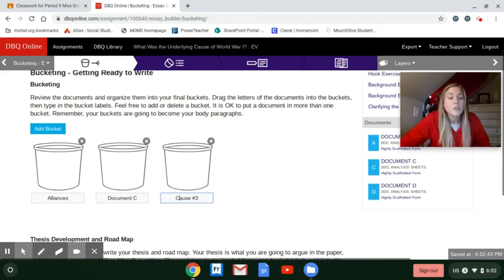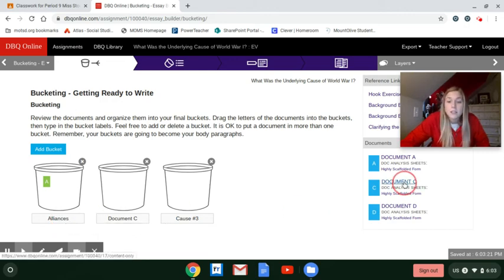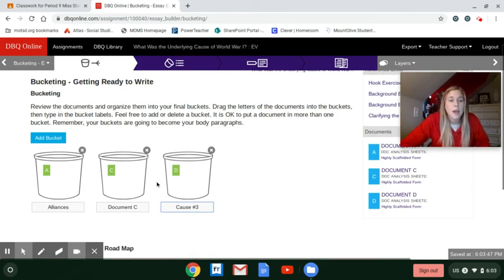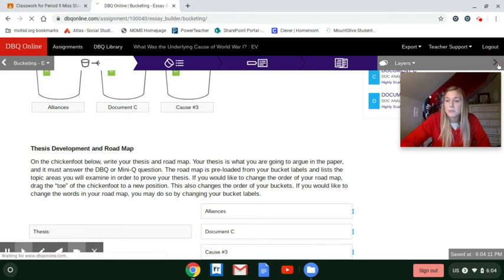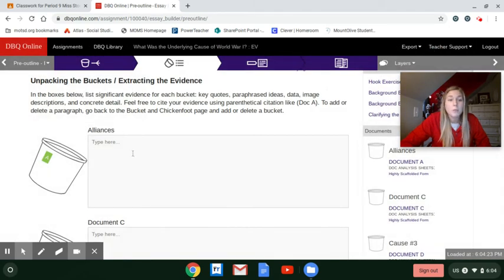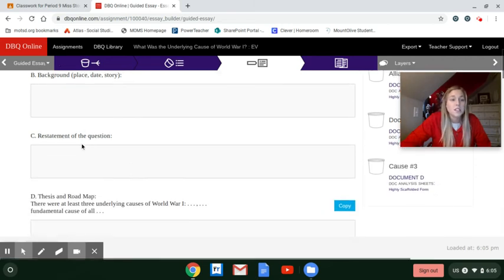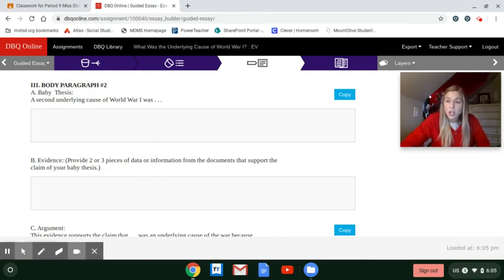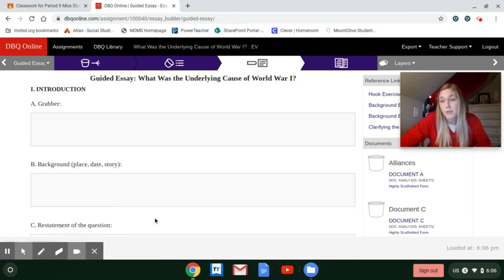4 Bucketing and Guided Essay